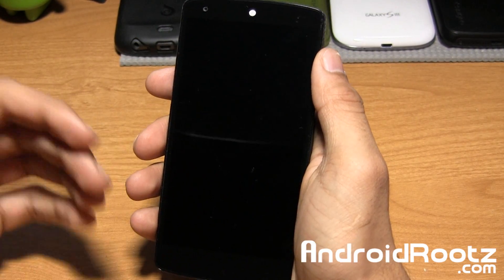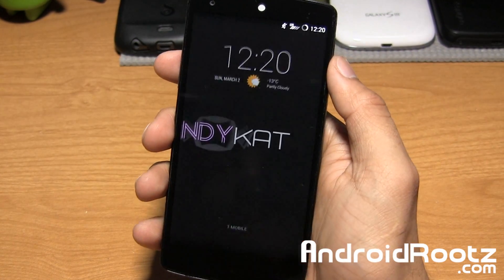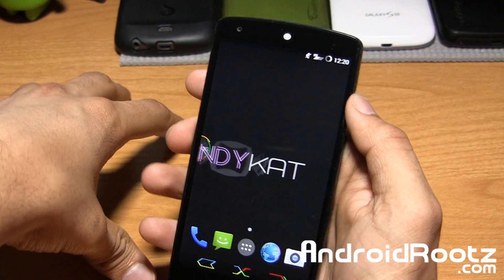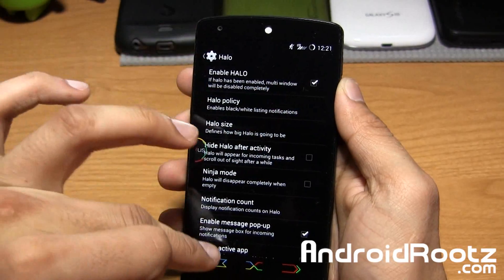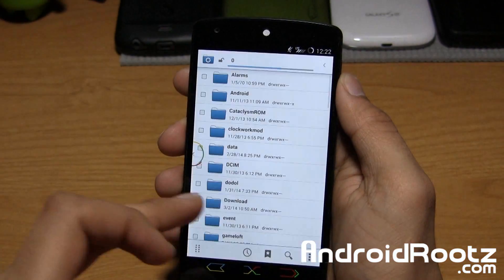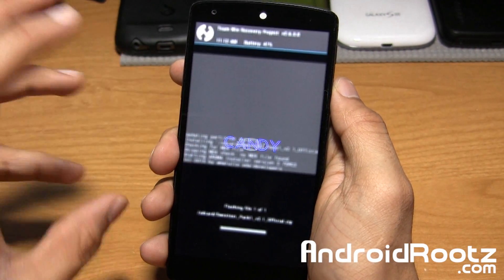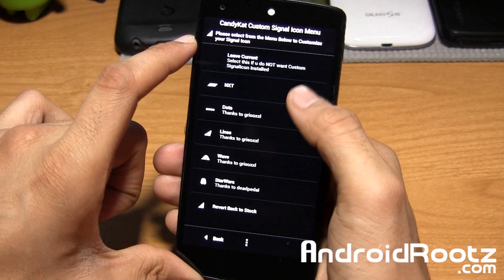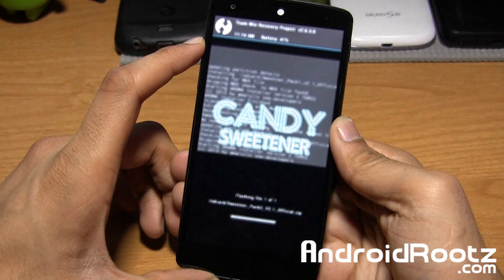CandyKat ROM & Sweetener Packs for Nexus 5!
Here's a look at CandyKat ROM and the Sweetener Packs for the Nexus 5.